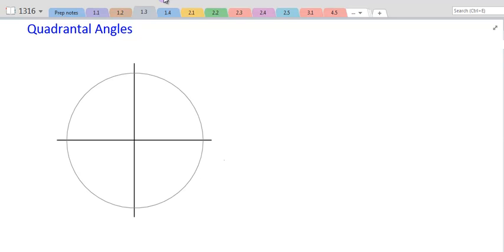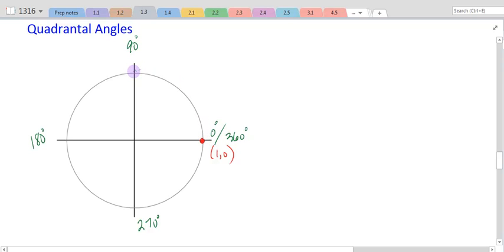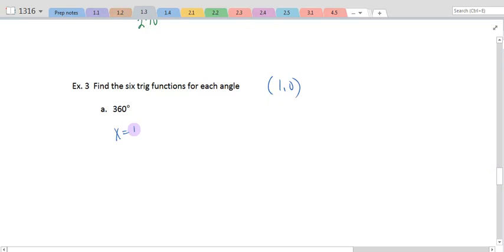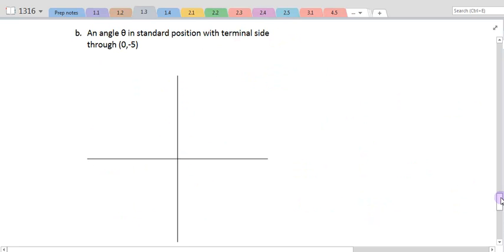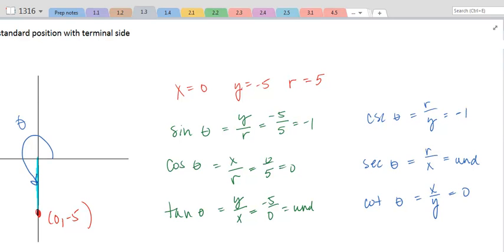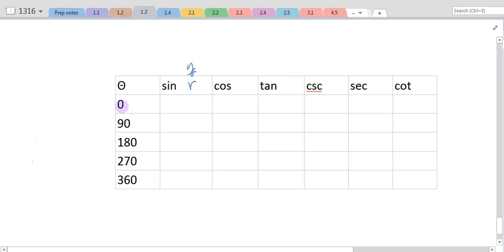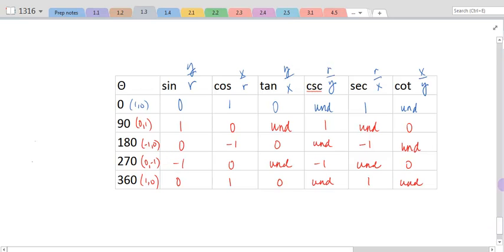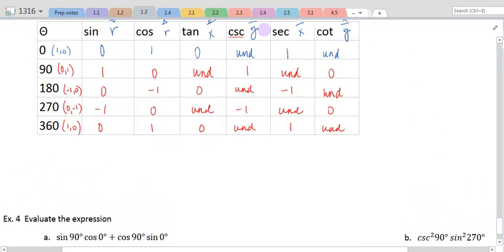1.3c Find the function value of a Quadrantal